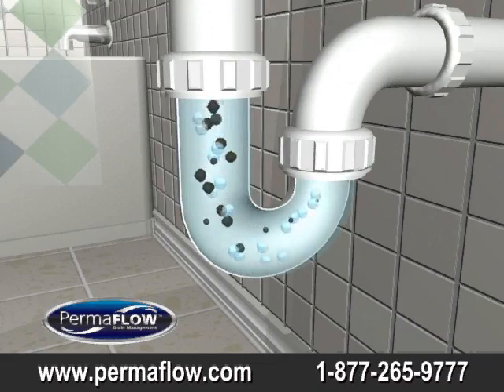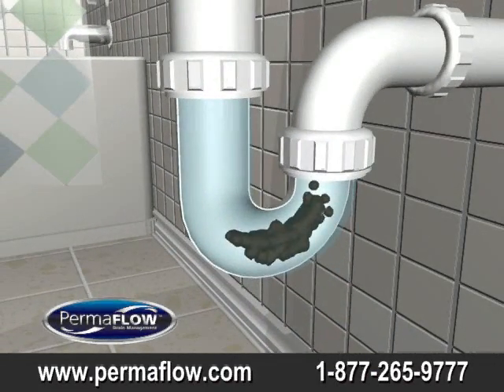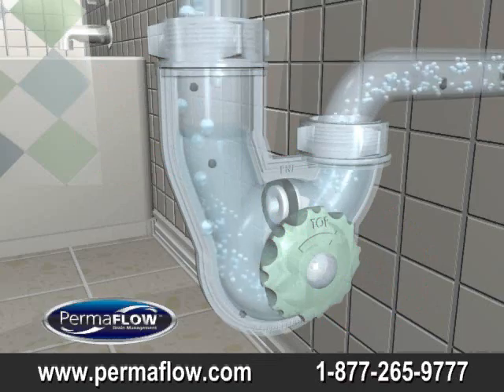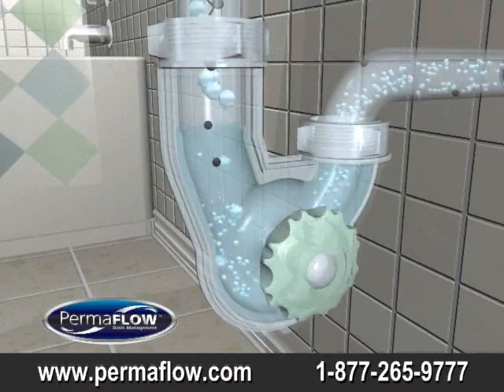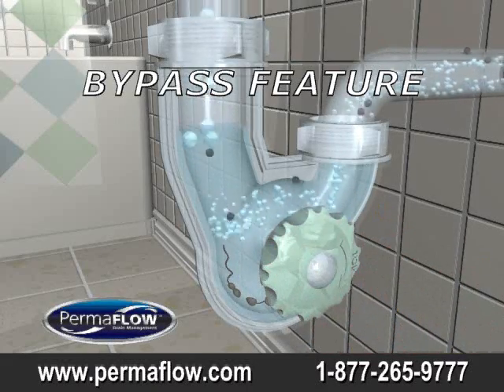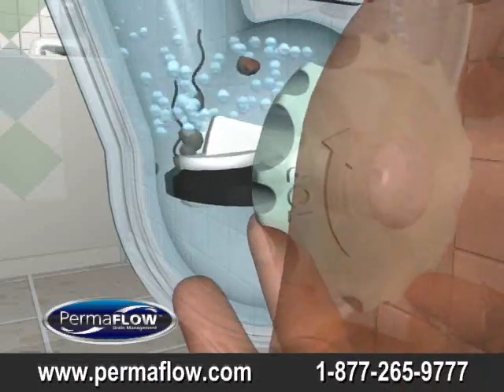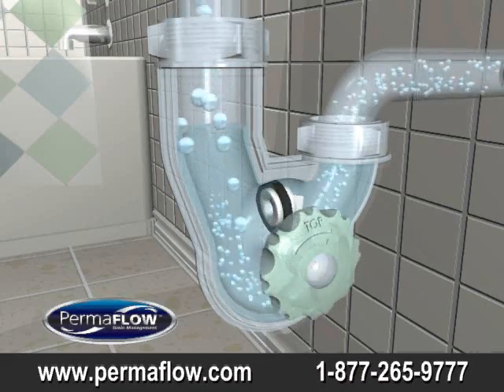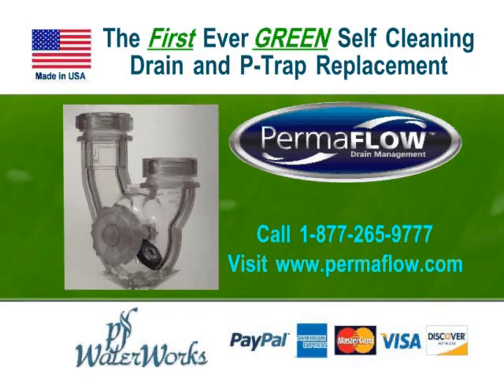PermaFLOW - No Pain, Never Clog Drain/Sink P-Trap - With Voice - Latest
Made in the USA - PermaFLOW™ is a multi-functional, attractive device designed to have significant impact for the property owner/management and plumbing industry and to offer a positive influence in the best practices of Green building. While providing the features of a conventional P-trap used with sinks and lavatories today, this 'Green by Design' home improvement system offers many new advantages.

PermaFLOW™ Drain offers a GREEN alternative.  It safely ends the need for hazardous drain-clearing chemicals and the associated personal safety and environmental issues.  Since these chemicals are no longer required, the quality of gray water is not compromised and is available for alternative use in efforts to recycle water.  In geographic are as where the focus on conserving water resources has increased the use of low flow rate faucets, PermaFLOW™ facilitates removal of stagnant debris in the trap area.

PermaFLOW™ has also been selected for the Charleston Concept Home demonstration project It is a housing R&D program sponsored by US HUD and its PATH program with the goal of showcasing and speeding builder's adoption of elegant innovations. Main project goals are production efficiency, sustainability, and flexibility in the home.

Because PermaFLOW™ is transparent, has improved flow characteristics, and can be cleaned with the paddle, the opportunity for periodic observation and easy maintenance of the drain system prevents development of a problem.  As a result, potential long term benefits are possible in residential, commercial and high traffic public locations, as well as municipal infrastructures.